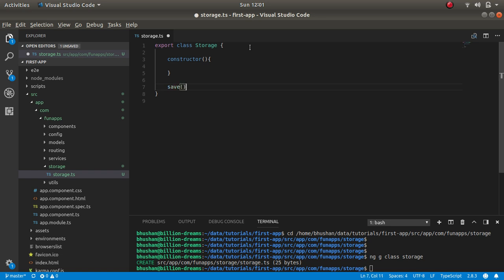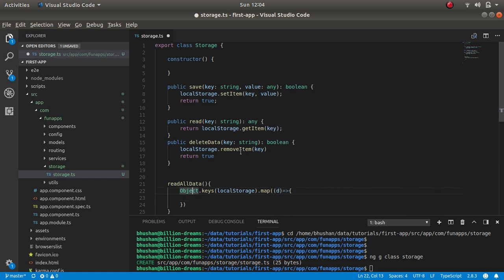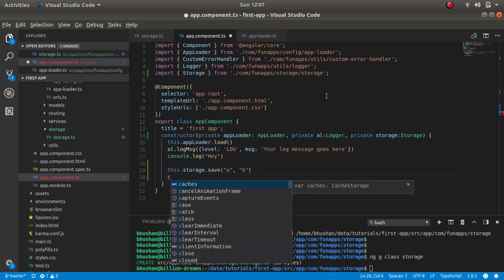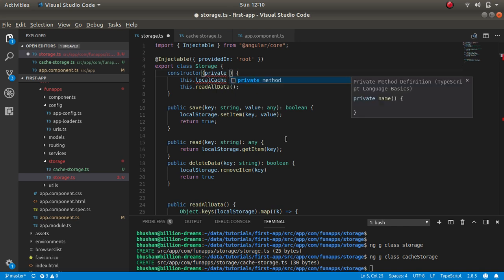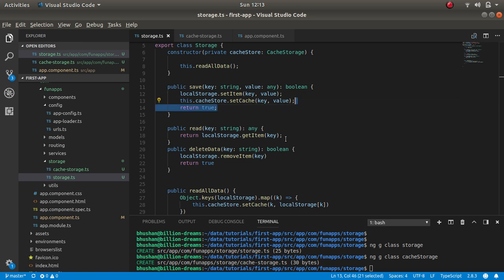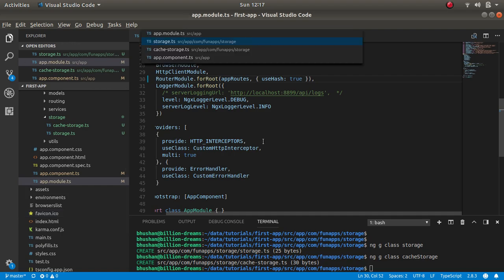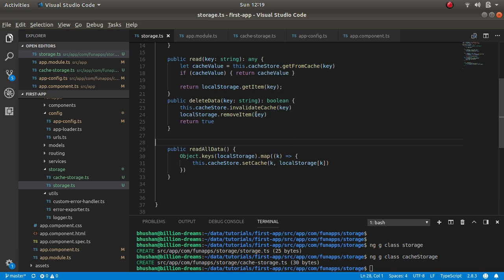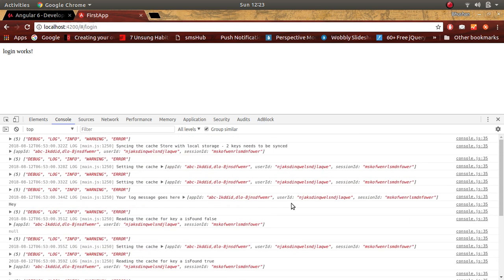16 adding data layer storage class